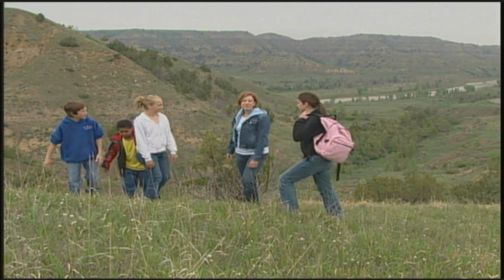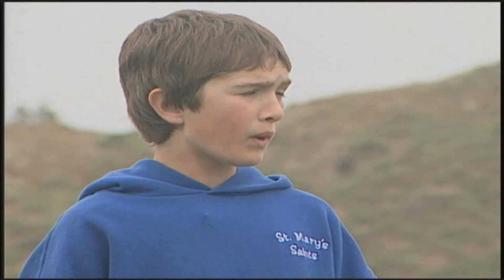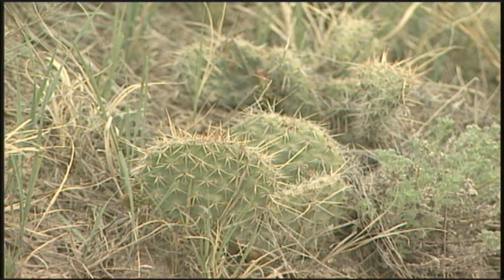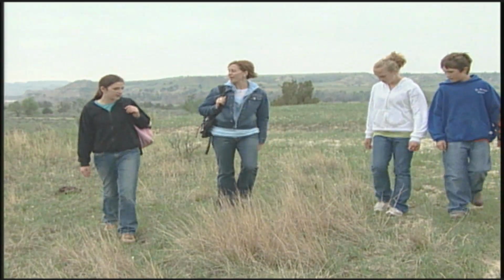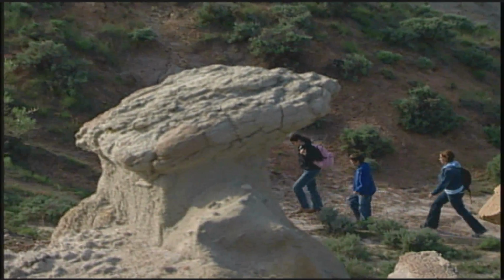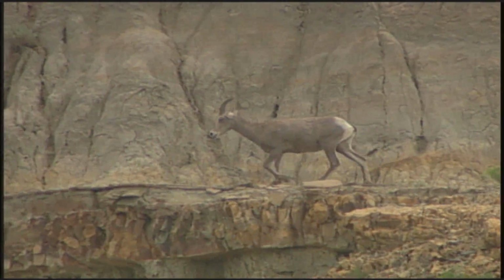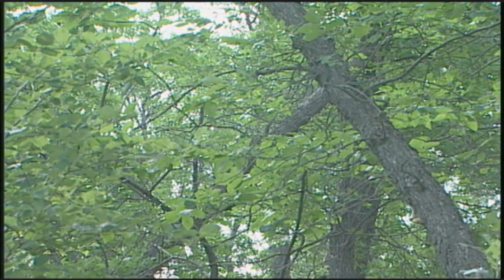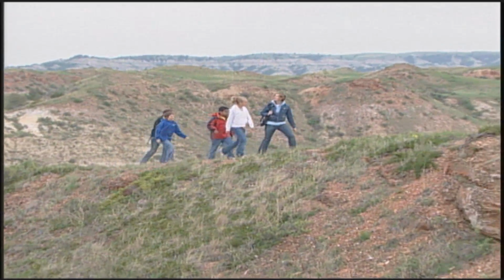Badlands Habitat - NDGNF